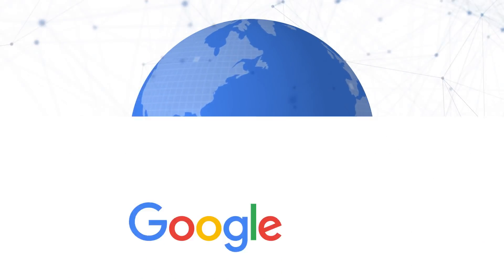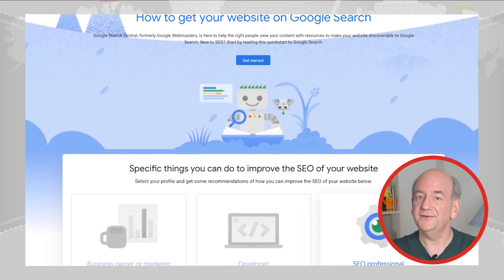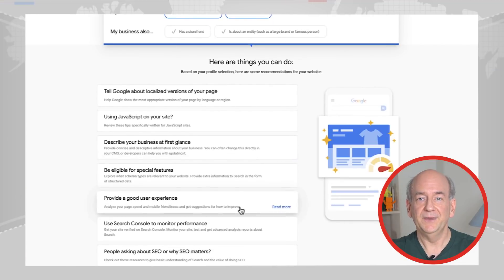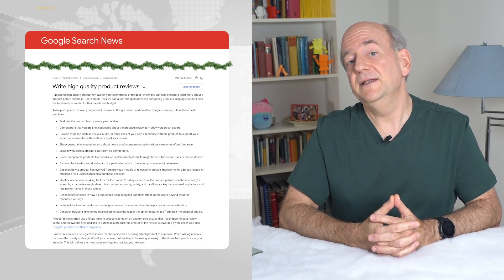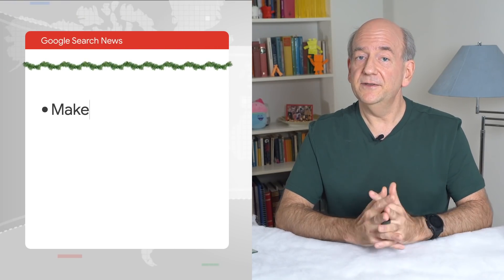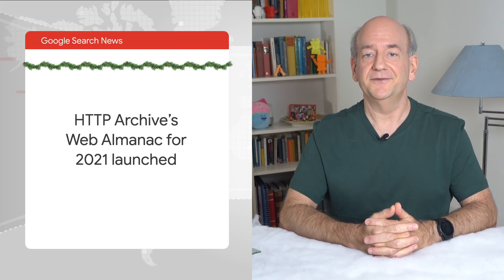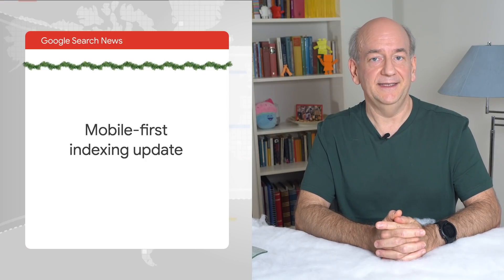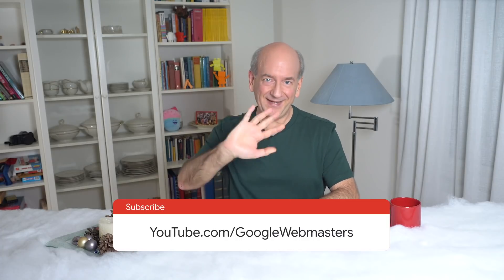Google Search News (Dec ‘21) - Google ranking algorithms updates, SEO quiz, and more!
In this December episode of Google Search News, John Mueller goes over recent developments in the Google Search world.

0:00 - Intro
0:52 - Search Central documentation (including an interactive checklist)
2:06 - Updates to Google ranking algorithms (November & December)
3:18 - Log4j vulnerability & how to pause your website in Google Search
4:33 - Web Almanac 2021 by HTTP Archive
5:08 - Google Search Console updates
0:00 - Mobile-first indexing update
5:58 - The SEO Quiz
6:07 - Conclusion
6:54 - OK Google, get rid of the snow!

fullname: John Mueller;